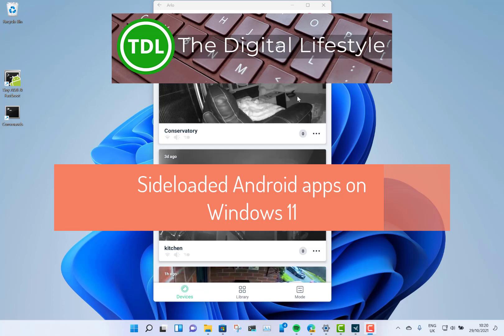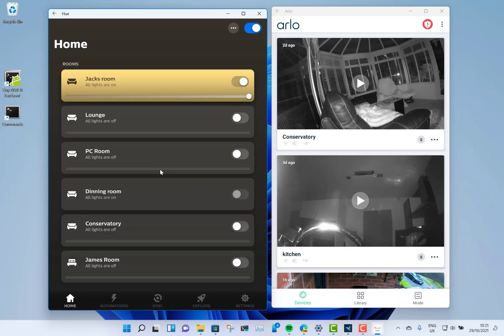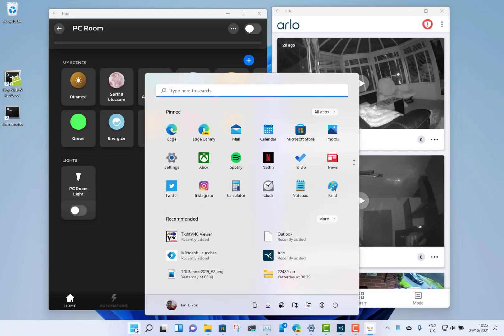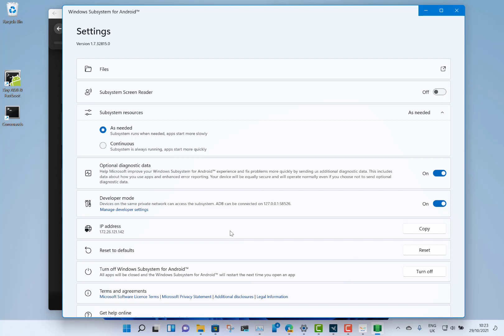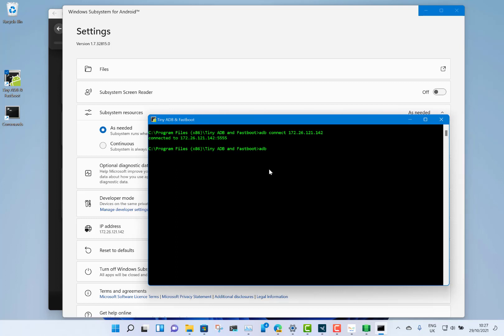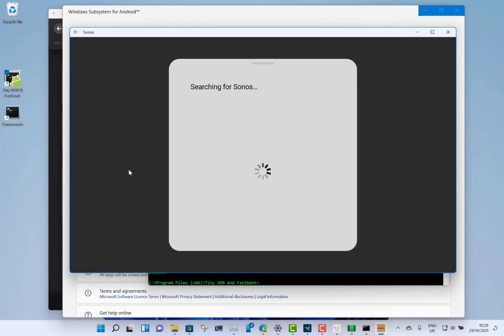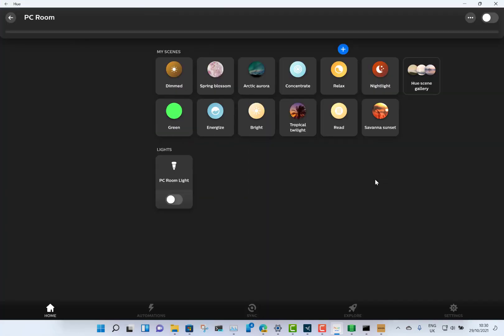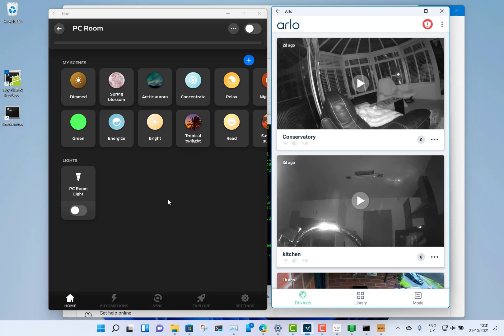Sideloaded Android apps on Windows 11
Last week Microsoft added Android app support for Window 11 via the Windows Subsystem for Android. The new feature is available for Windows Insiders on the beta channel and I thought I would show how well it works.
In the video I try out Philips Hue, Arlo and show how to install an app like Sonos for Android on Windows 11. As you can see in the video Android apps work well on Windows 11, I am using a Surface Laptop 2 and the apps are responsive, work with touch and pretty much feel like regular Windows apps.
The feature is US only so I had to change my region settings to US to be install the subsystem, the Windows Subsystem for Android is available in the Microsoft Store. As I don’t have US Amazon account I couldn’t try out the Amazon app store so instead I sideloaded some apps. I used a tool called TinyADB which enabled me to install Android apps via APK files.
With the TinyADB tool installed. I connected to the subsystem via the IP address in WSA settings and installed the apps via the command line.